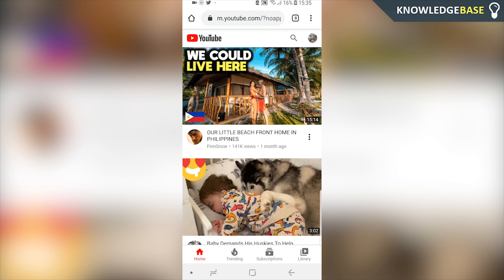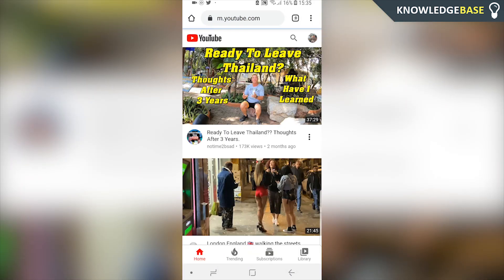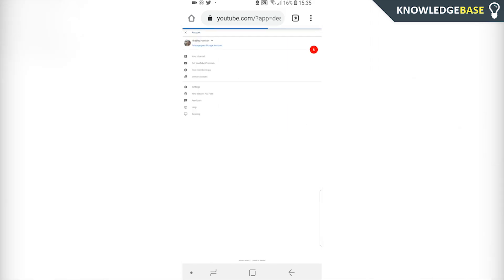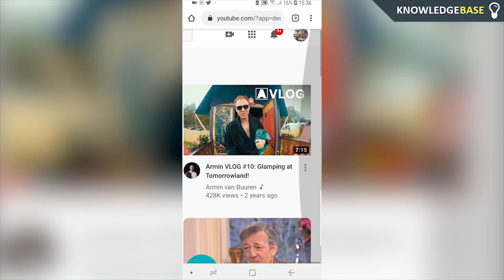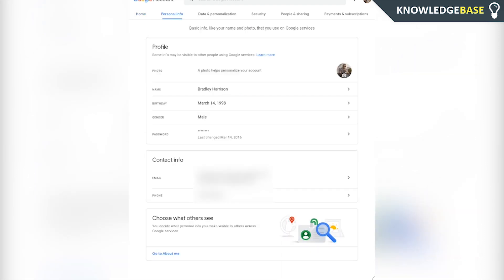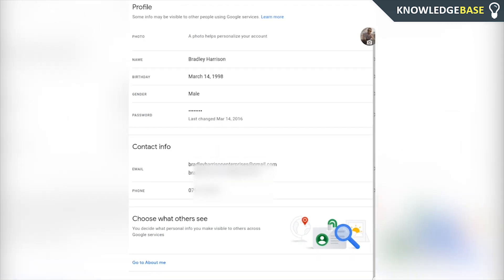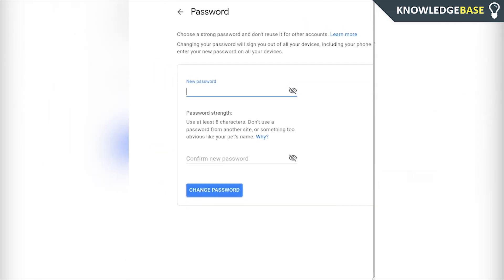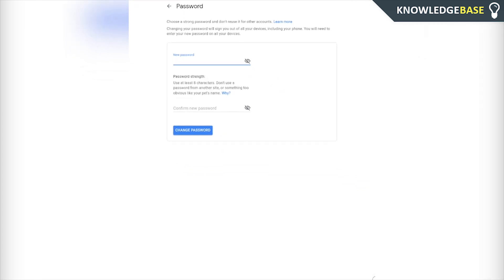How To Change YouTube Password on Phone! | 2020 Tutorial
In this video, I show you How To Change YouTube Password on Phone. There are a couple of extra steps to changing your password this way but this video will walk you through everything!

This video is for everyone who has a YouTube channel who wants to change their YouTube password on phone. Changing the password on Phone is not necessarily hard, there are just a couple of extra steps that need to be done.

If you have a computer, it is much easier however ill show you what you need to know to get your password changed on phone, in this video.